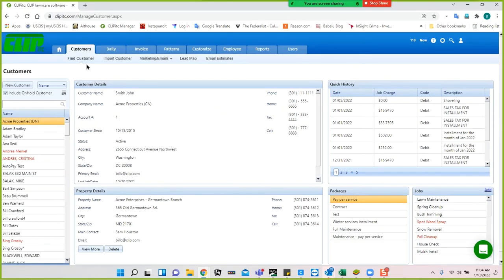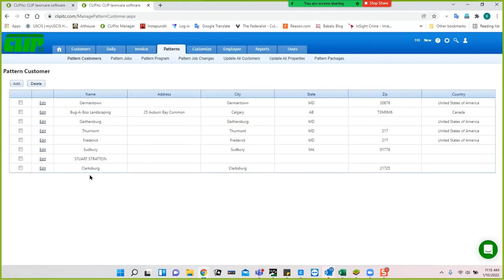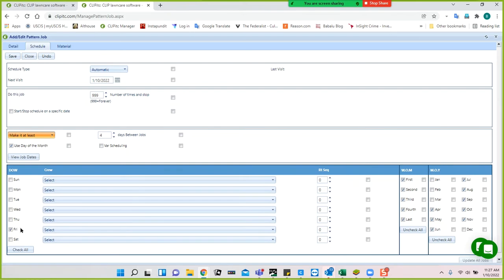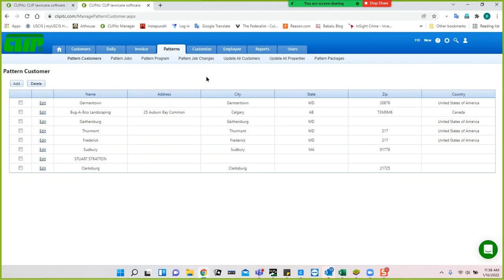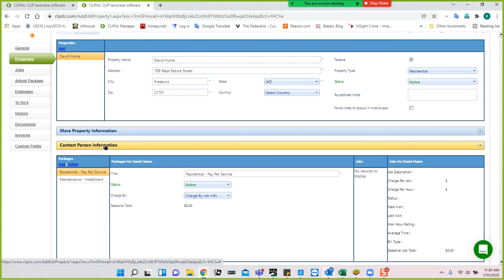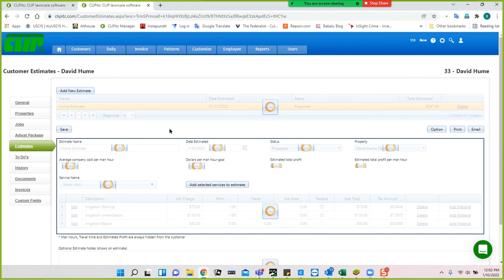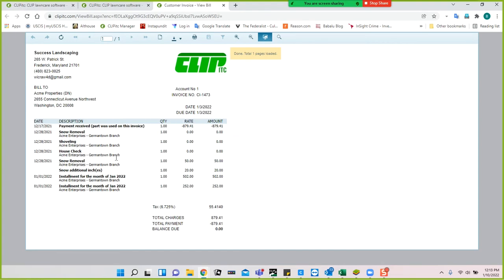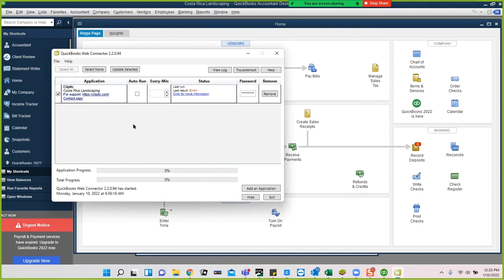January 10th, 2022 CLIPitc Class: Employees, Crews, Patterns Adding and Setting up a Customer